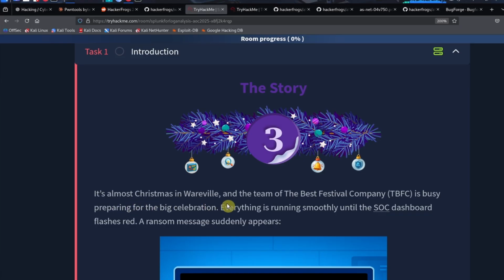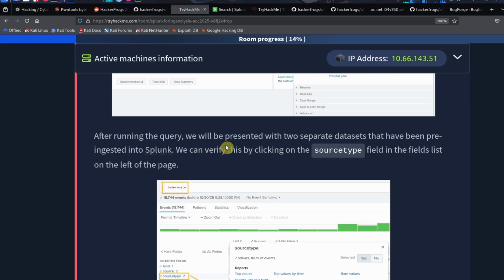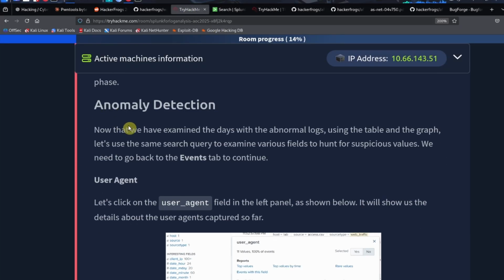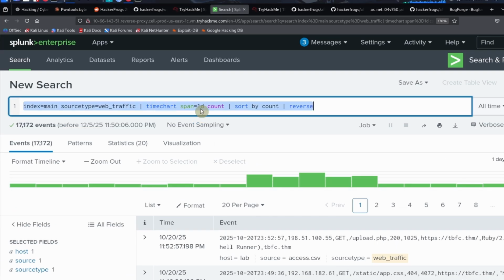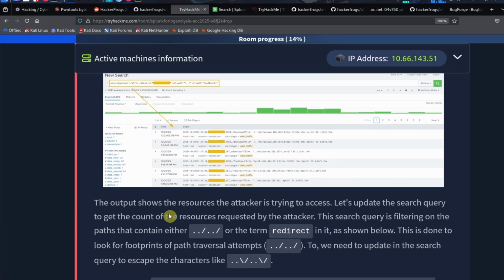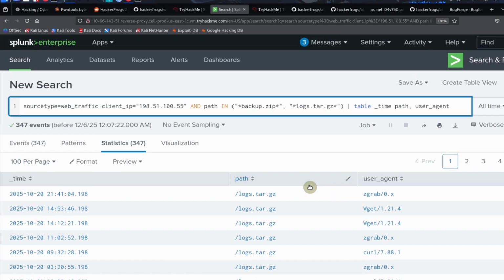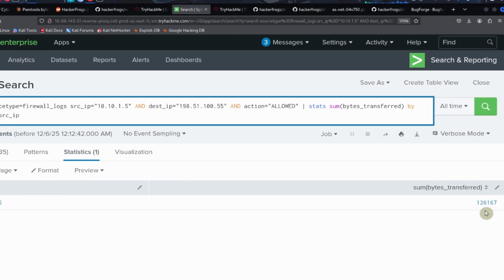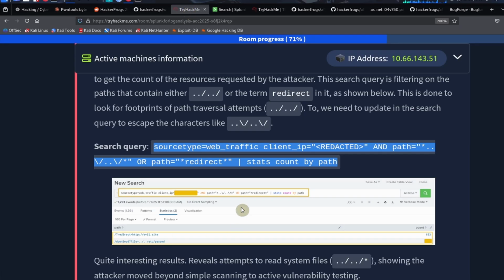TryHackMe Advent of Cyber 2025 - Day 3 - Splunk Basics: Did you SEIM?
Follow along with the video! Once logged into the tryhackme site, navigate to the following URL: